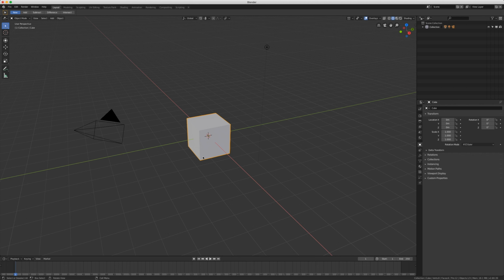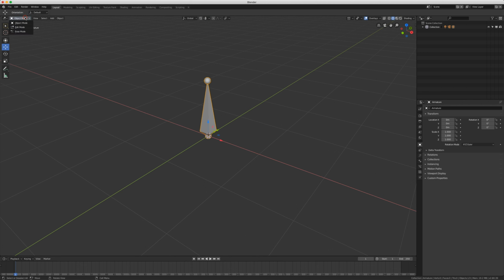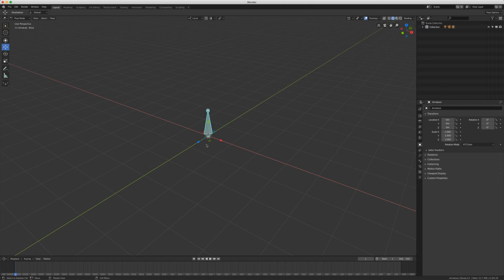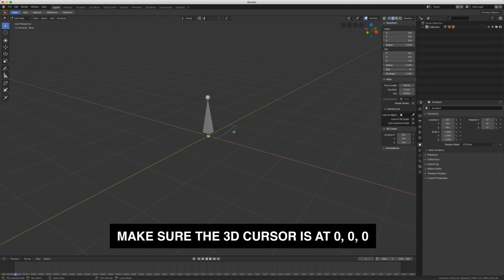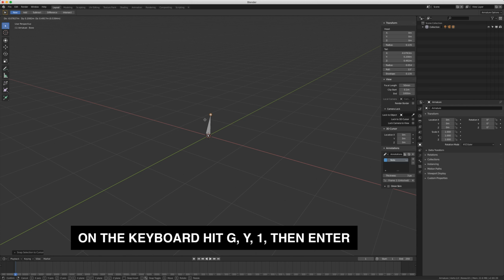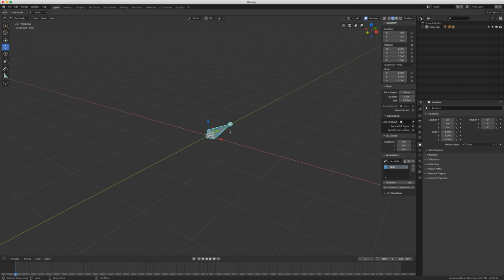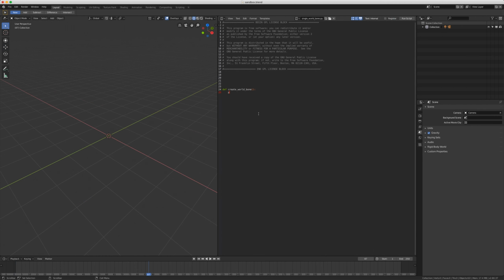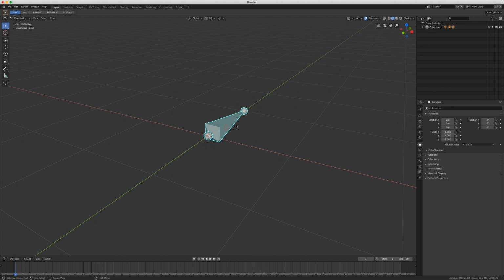Creating A Bone In World Space + Free Add-on! | Blender 2.8x - Rigging Tutorial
A quick tutorial on how to create a bone in world space.
If you do not see the add single bone option - just click the Armature Option.
Add Single Bone appears when you have the Rigify Addon Installed.

Let me know if you have any questions! I’ll be adding more tutorials to this series in the future.